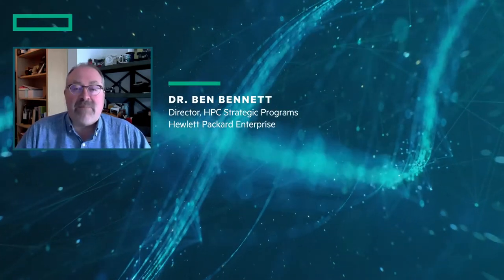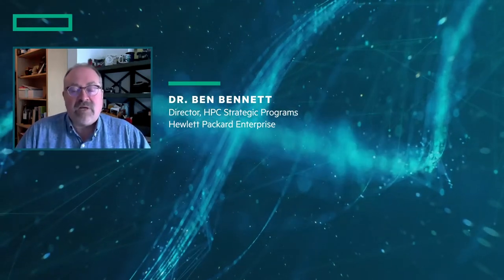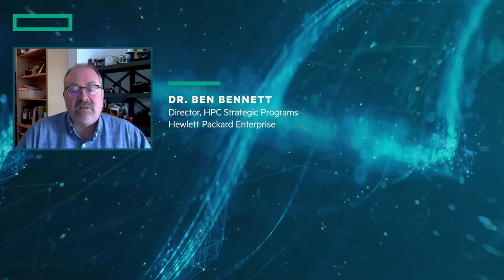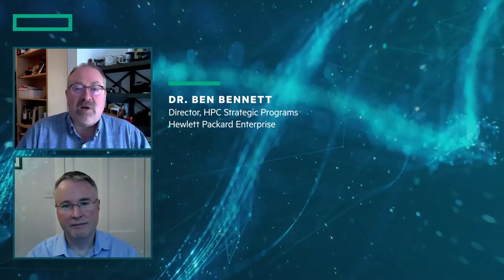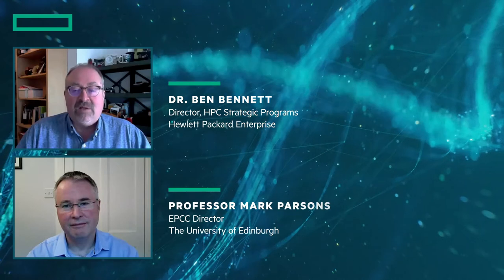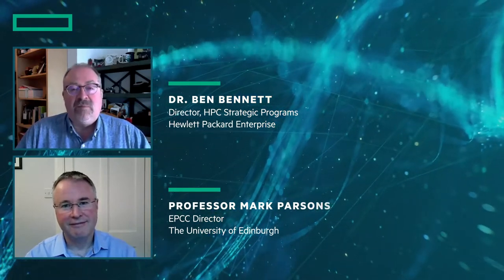The University of Edinburgh and Rolls Royce Drive in Exascale Style | Exascale Day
Join Dr. Mark Parsons and Dr. Ben Bennett as they discuss modeling and simulation activities that Rolls-Royce is deploying with the use of HPC and how HPC relies on exascale computing to improve computational performance.